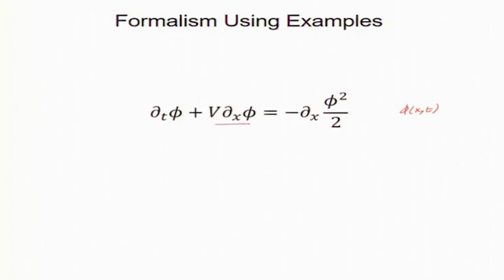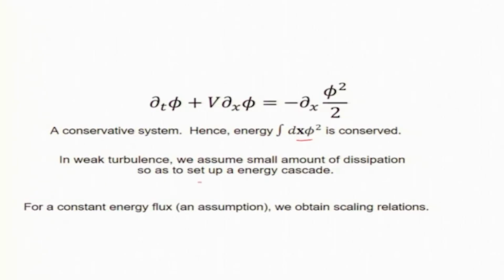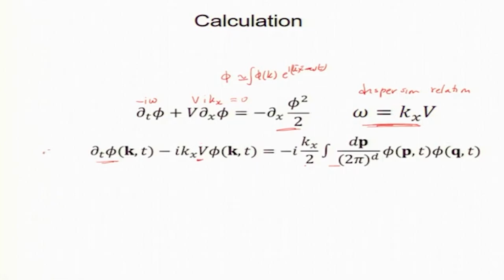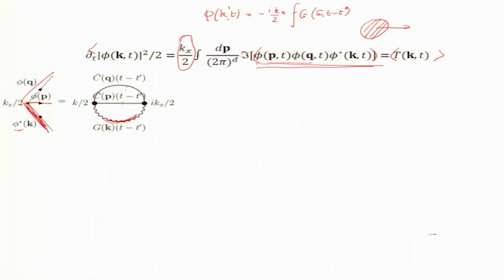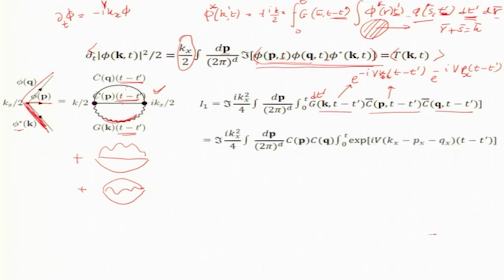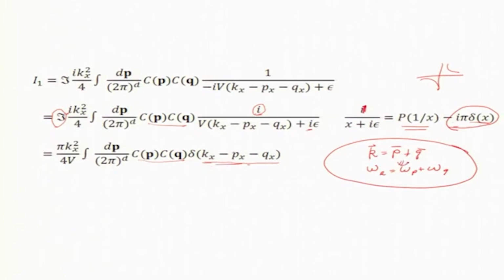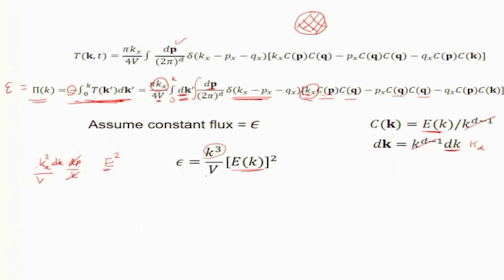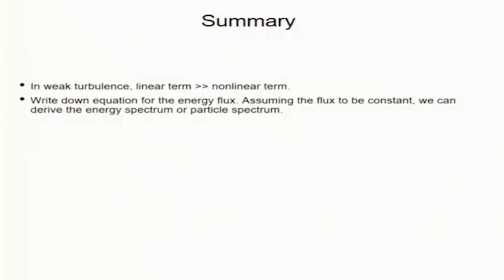Weak Turbulence Theory using examples